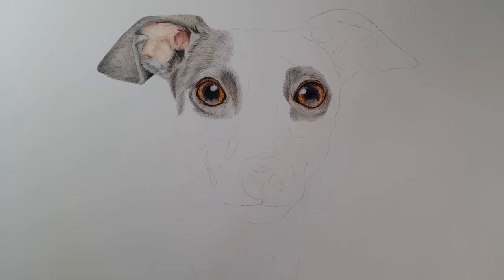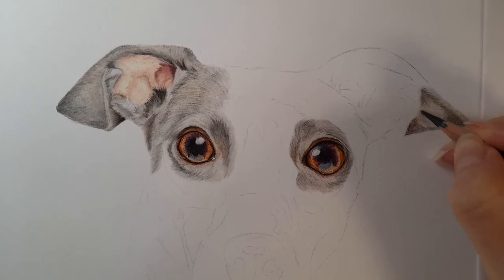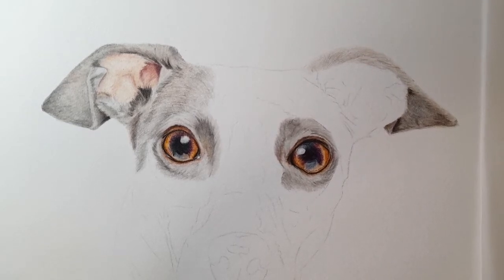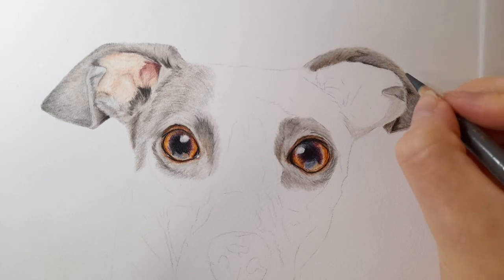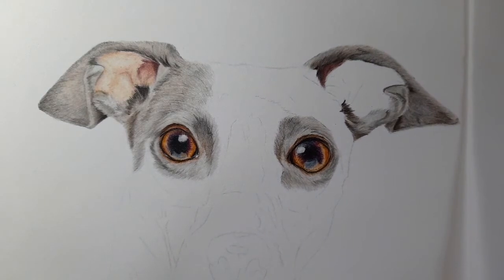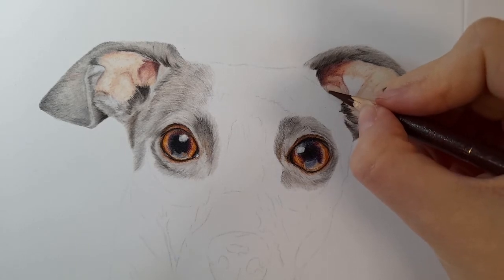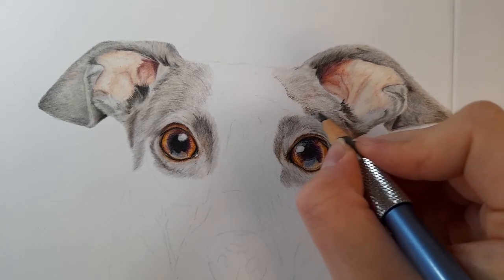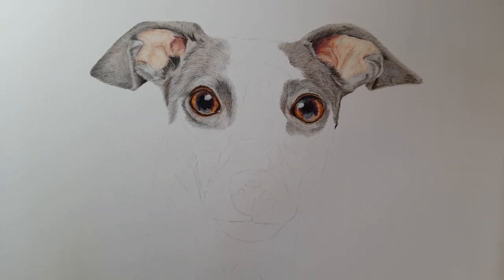How to Draw a Realistic Dog in Colour Pencils | Real Time Tutorial | Part 3 The Ear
Follow along as I give you step by step details on how to draw an Italian Greyhound in colour pencils. In todays tutorial I will show you how I draw the second rose ear. Do not worry if you do not have the pencils that I use within this tutorial or the paper, just use whichever and whatever you have at hand. Each week I will upload the next part until we have a finished piece.

You can find the material list, line art and reference photo at either page;

Materials used
- Fabriano Artistico Hot Press watercolour paper 600gsm extra white
  - Warm Grey V
  - Cold Grey I
  - Cold Grey III
  - Cold Grey IV
  - Cold Grey V
  - Nougat
  - Dark Sepia
  - Beige Red
  - Cinnamon
  - Copper
  - Ivory
  - Red Violet
  - Venetian Red
  - Walnut Brown
  - Black
  - Burnt Umber
  - Gold